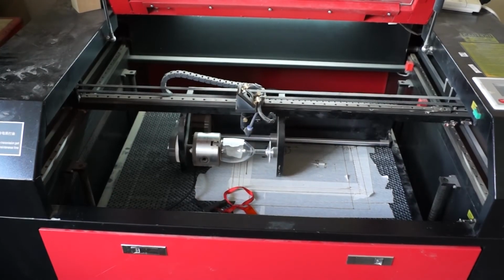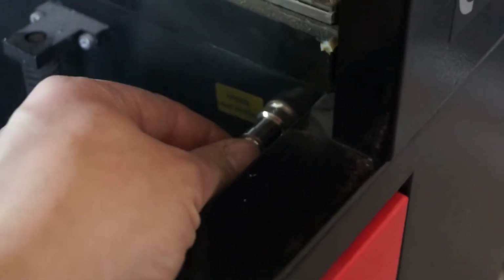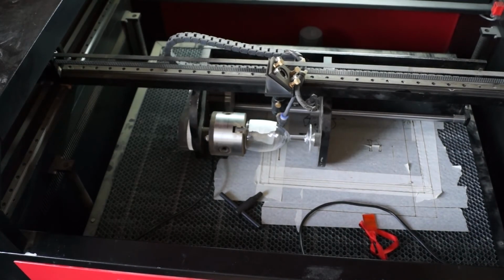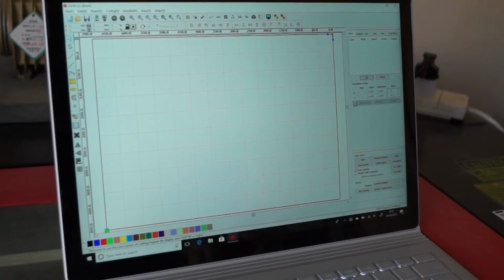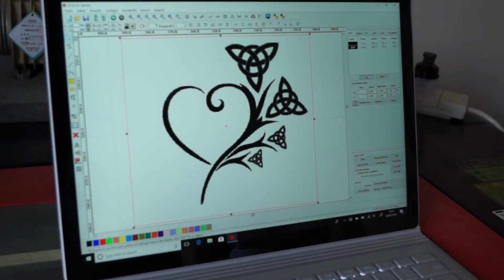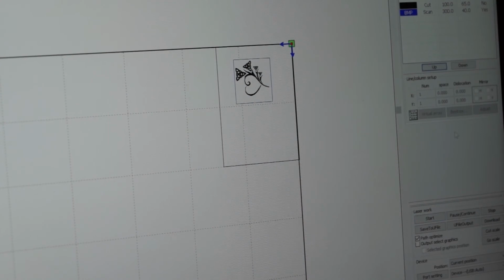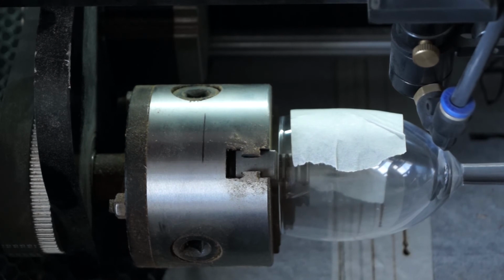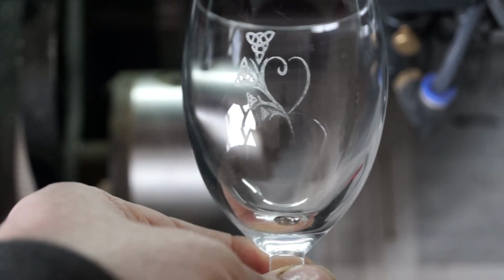Simple engraving not so easy machine with Ebay laser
Simple engraving with the 60w ebay laser glass setup

This video is a first for me alot of learning to be done in videoing and editing.